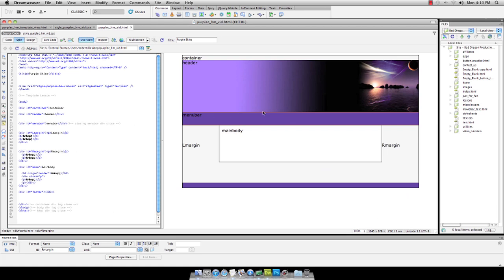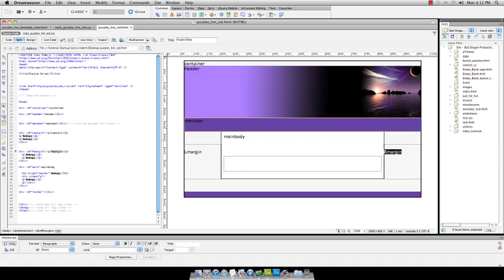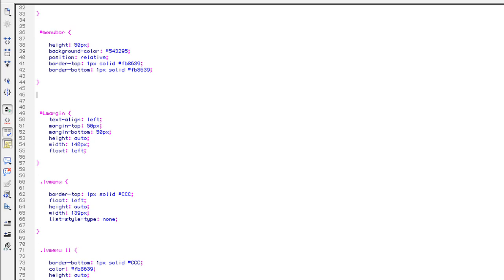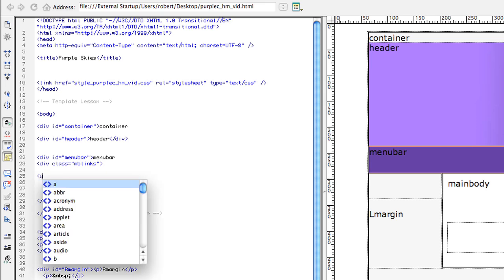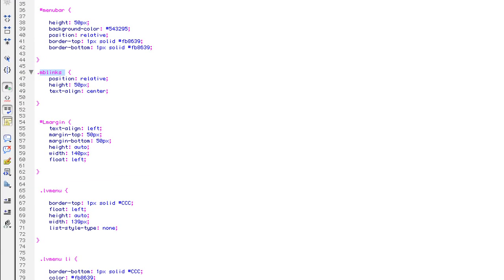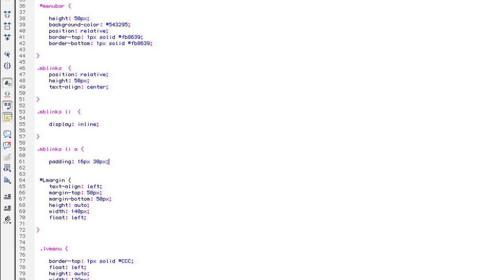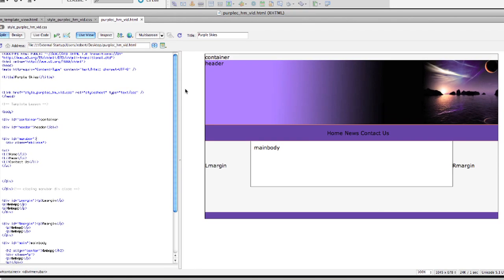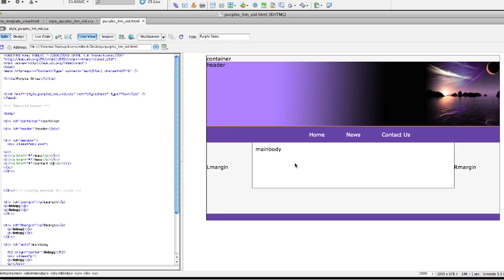How To Make a Horizontal Menu Bar in CSS/HTML part 1 of 2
Bad Dragon Productions.com
Lesson One of Two: Demonstrates how to make a menubar with rollover navigation links in CSS/HTML without the use of graphics.  Slow, easy, and perfect for beginners.  These tutorials cover various stages of webpage design in CSS/HTML and include free lessons, graphics, and videos to download and follow along.  No coding experience necessary.
Tutorial lessons and HD videos are available for download at Bad Dragon Productions.com